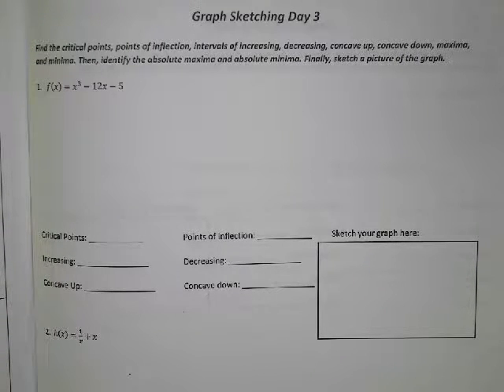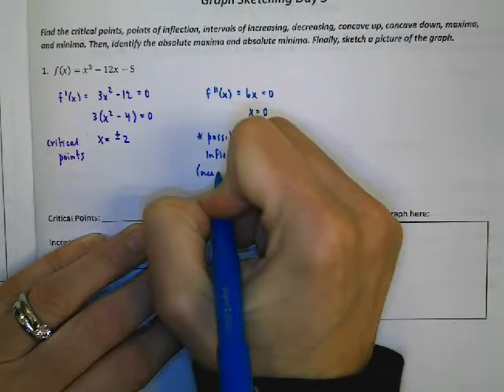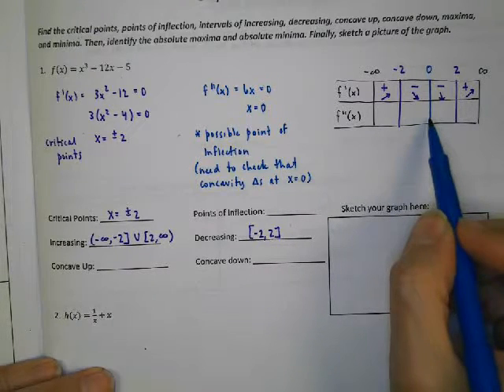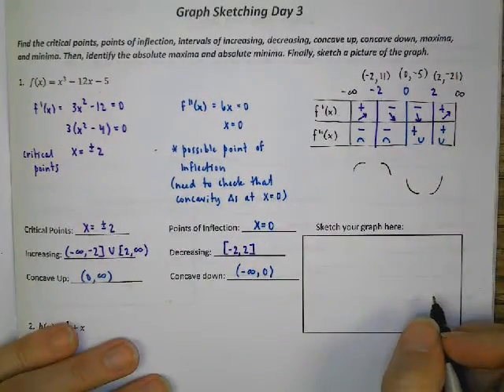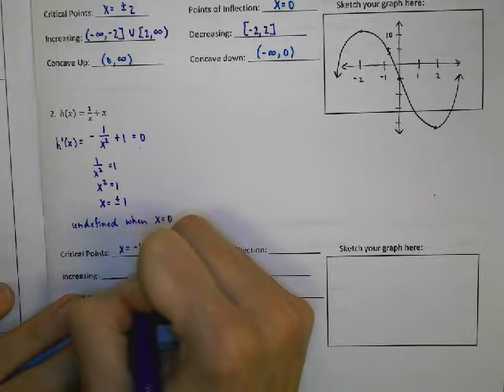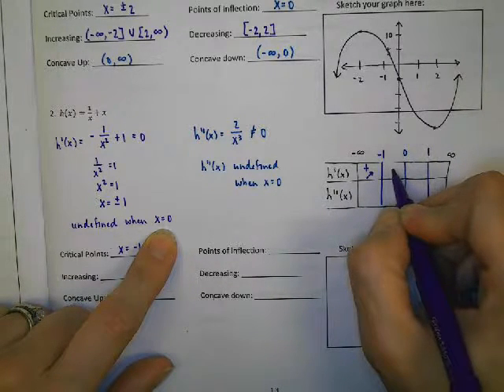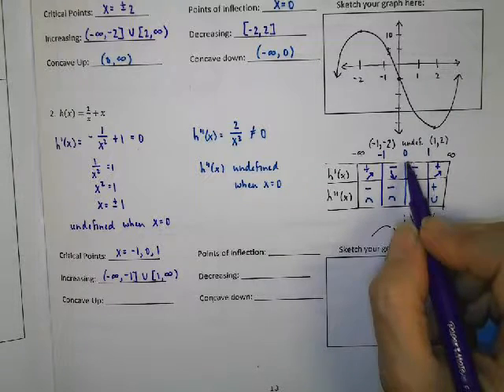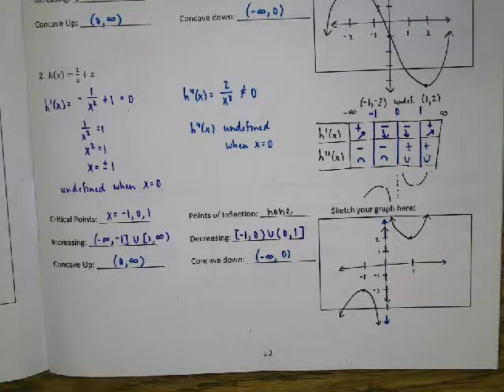Graph Sketching Day 3 Video